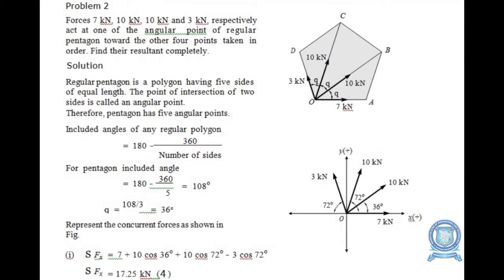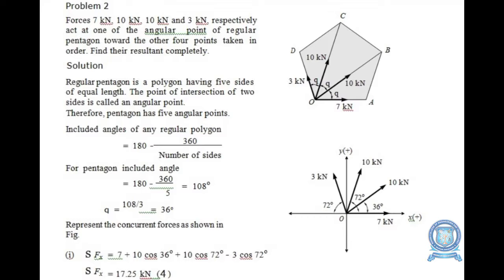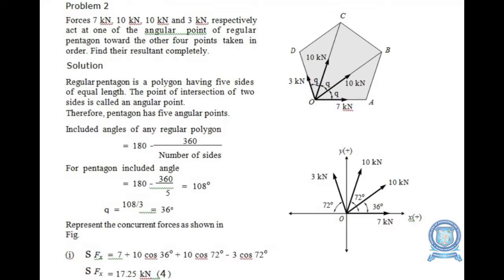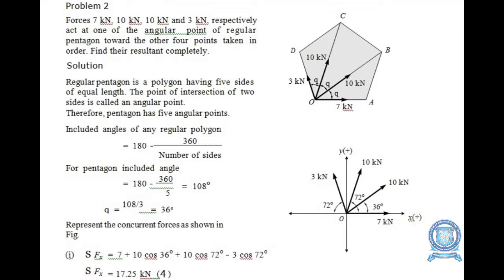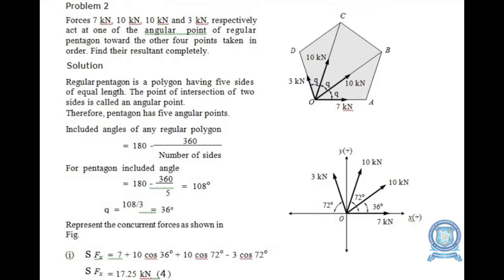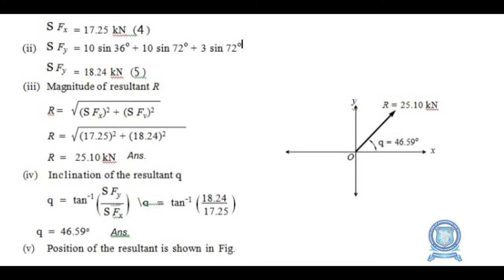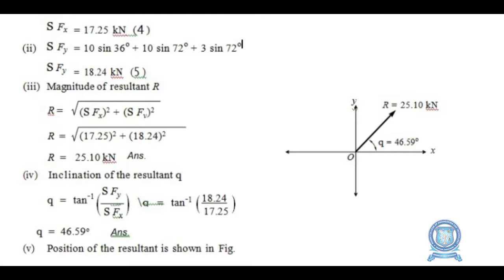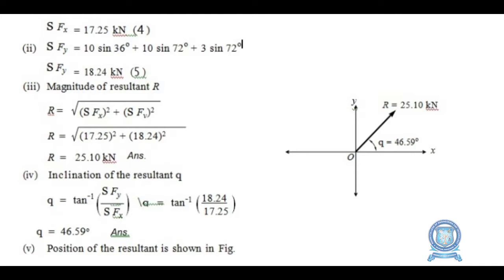GE8292 UNIT 1 ENGINEERING MECHANICS PART 6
RESOLUTION OF FORCES PROBLEMS
BY
K RAJASUTHAN,
AP/MECH,
RCET.